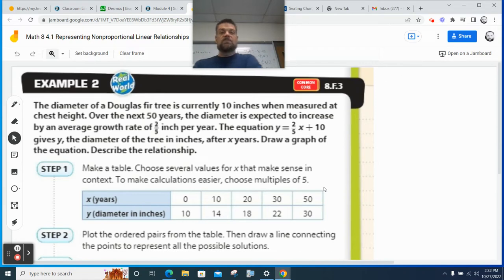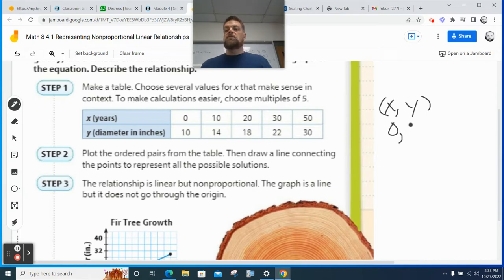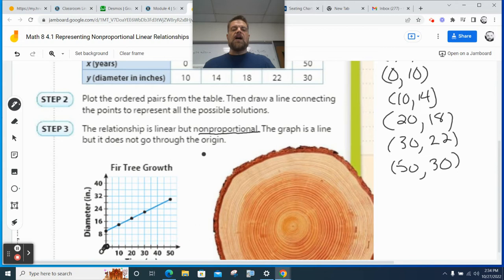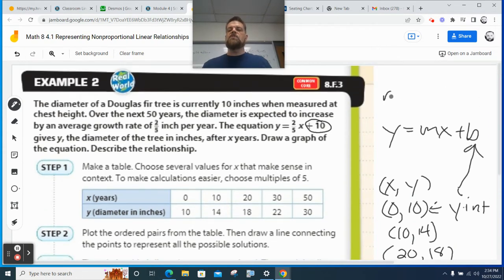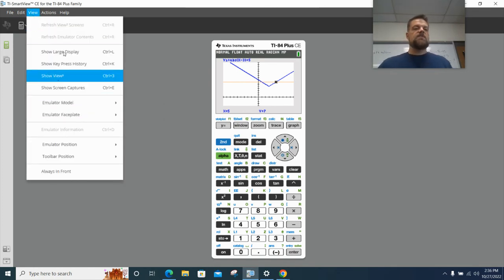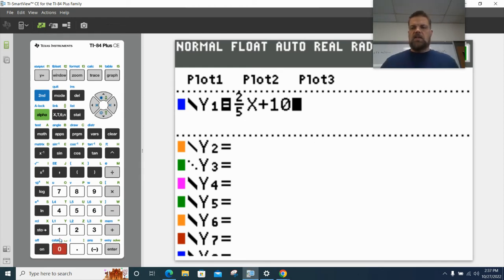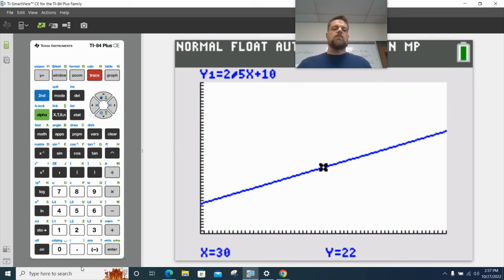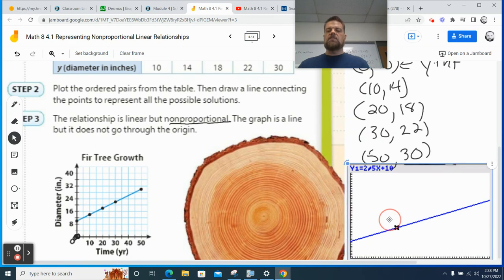Go Math 8 4.1 Representing Linear Nonproportional Relationships Example 2